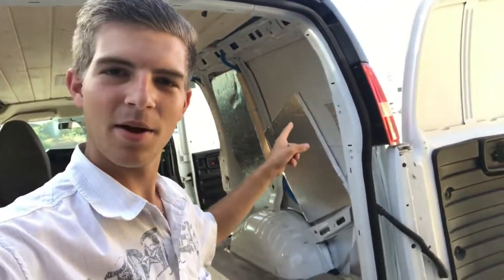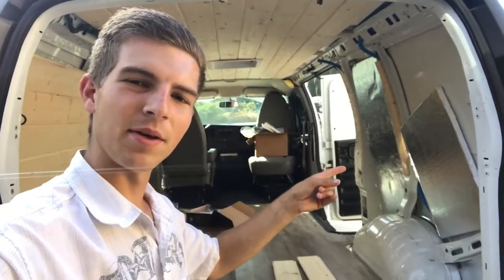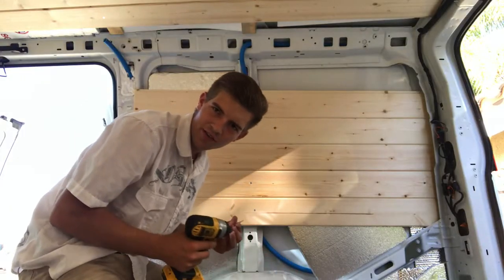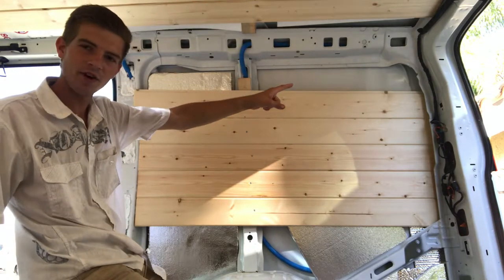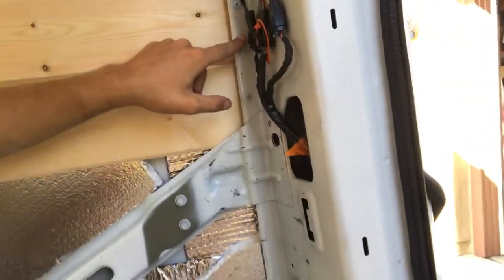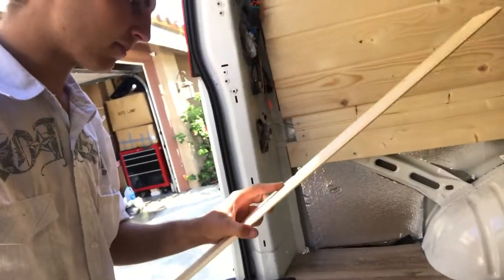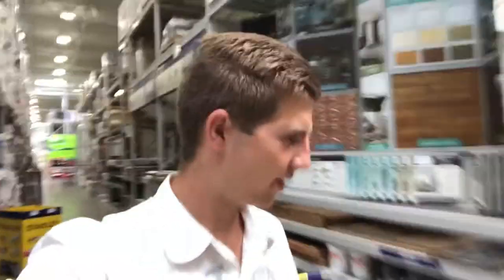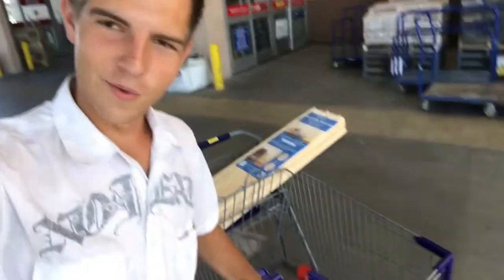CARGO VAN CONVERSION Round Corners Fix!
In this video, I solve the impossible and figure out a way to put up the wall where it couldn't fix.